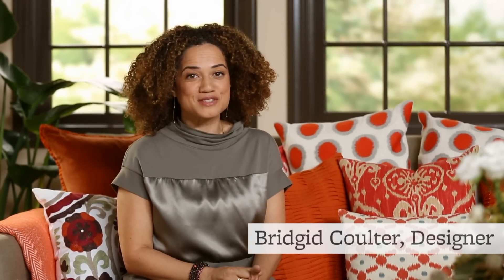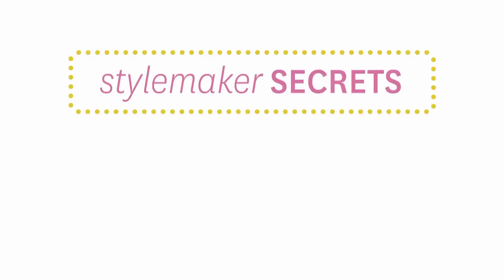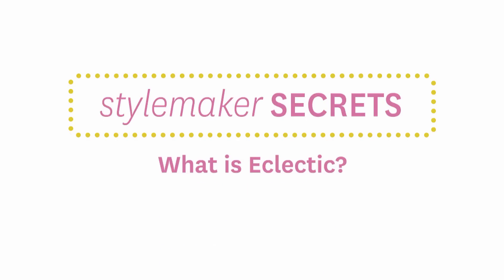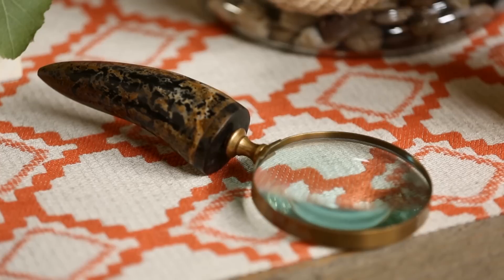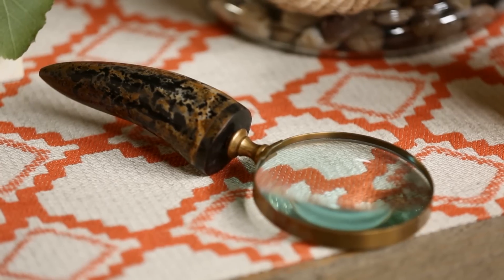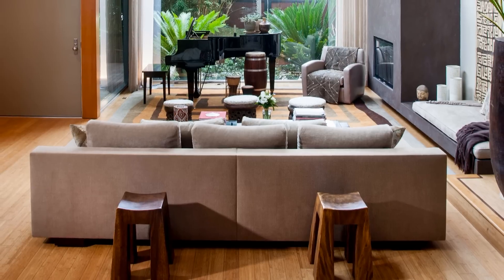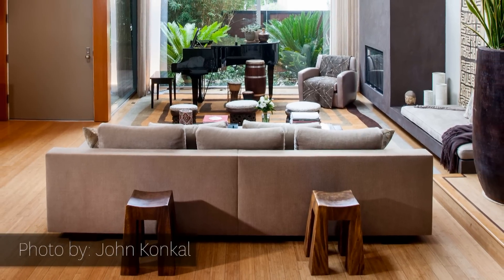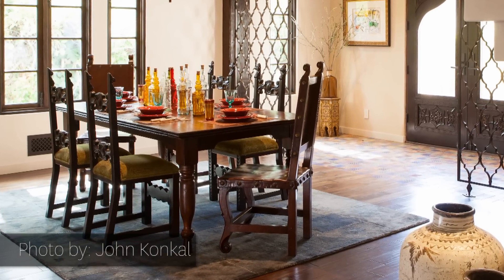Stylemaker Secrets: What is Eclectic?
Old and new, formal and relaxed, classic and contemporary. Eclectic style means something different for everyone, so how do you create a look that speaks to you? Find out from designer Bridgid Coulter.